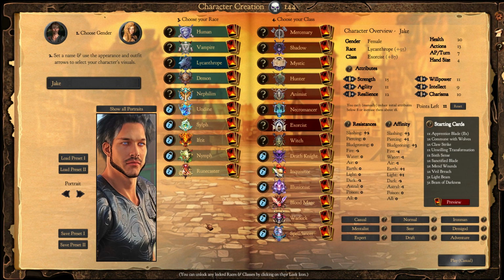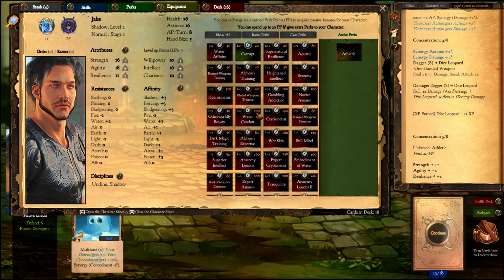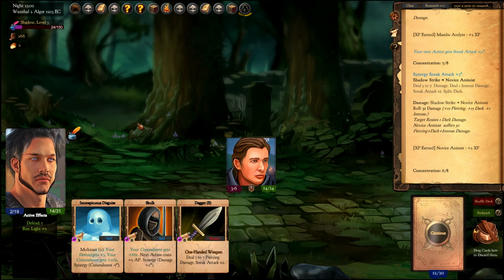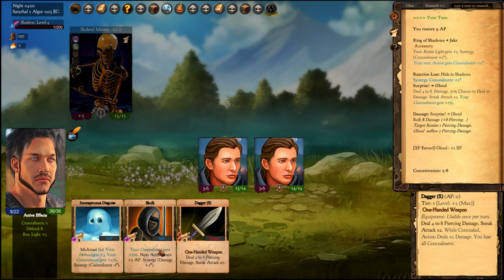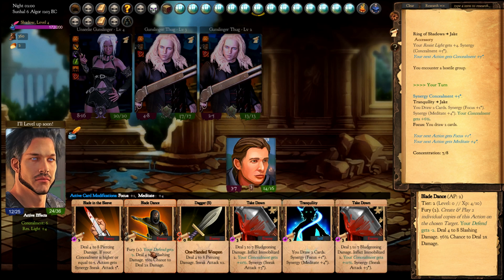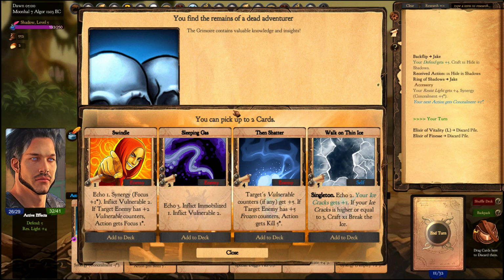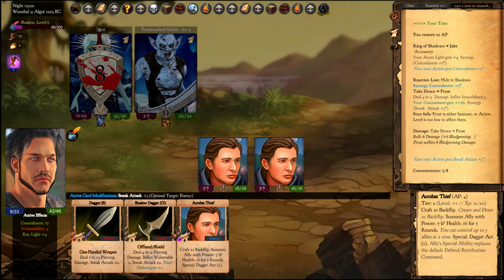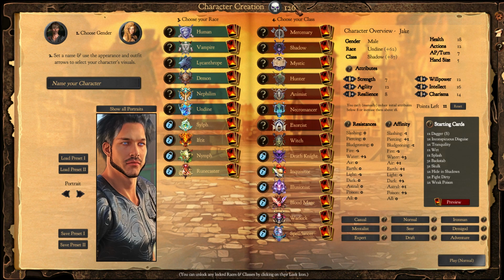Watch the Developer Play - Episode 12 - Undine/Shadow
Hi folks! In this episode will be clearing 'Normal' with an Undine/Shadow; a seemingly unlike combination that ends up working quite well.